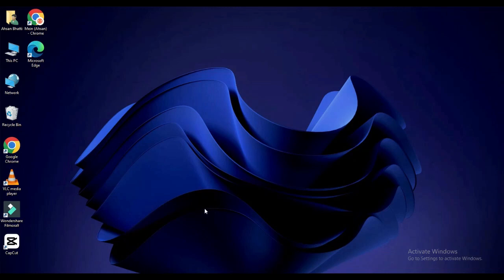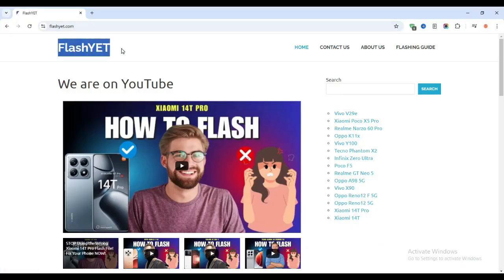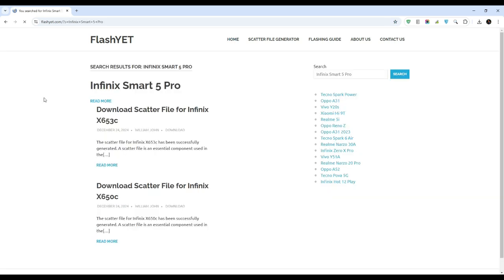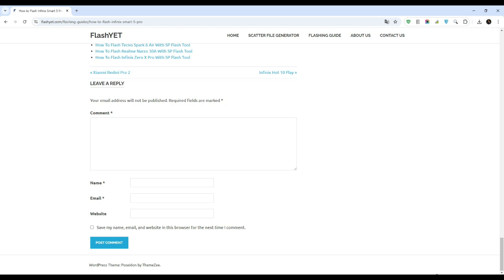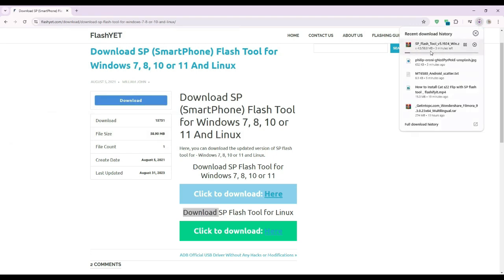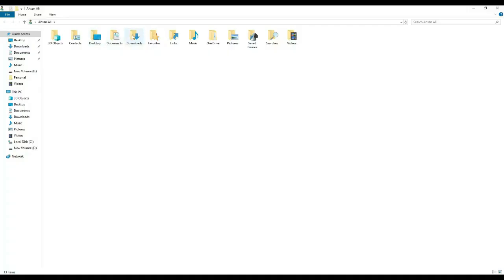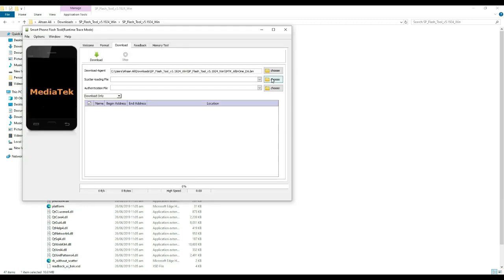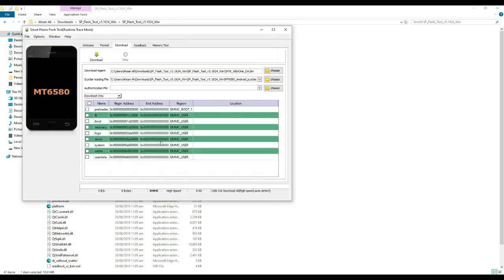I'm Exposing the BIGGEST Infinix Smart 5 Pro Flashing Mistakes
Top 5 Essential Features Every Photographer Needs in 2024 to Beat Infinix Smart 5 Pro and iPhone!

Want FAST Infinix Smart 5 Pro Flashing? Watch This SP Flash Tool Tutorial Now!
FLASH Infinix Smart 5 Pro Secrets NO ONE Tells You!
Get Ahead with Infinix Smart 5 Pro Flashing SECRETS of the PROS!

SP Flash Tool MASTER Reveals FAST Infinix Smart 5 Pro Flashing Secrets!

The WORST Flashing Mistakes You're Making with Your Infinix Smart 5 Pro!

Don't FLASH Your Infinix Smart 5 Pro WRONG!

From Novice to PRO Flasher How I Mastered Infinix Smart 5 Pro in 24 Hours!

What's Hiding in Your Infinix Smart 5 Pro Flash File?

Are You FLASHING Your Infinix Smart 5 Pro to DEATH?

Infinix Smart 5 Pro vs Google Pixel: Which One Flashes Faster?

Why Flashing Your Infinix Smart 5 Pro is a Game Changer?
30 Minutes to REVIVE Your Dead Infinix Smart 5 Pro Phone!
Incredible 30-Minute Infinix Smart 5 Pro Phone Rescue Mission!

Infinix Smart 5 Pro Flashing Secrets You Never Knew EXISTED!

Infinix Smart 5 Pro Scatter File Secrets Revealed!
Want to UNLOCK Your Infinix Smart 5 Pro's Full Potential? Watch This Now!
THE FASTEST Way to Flash Infinix Smart 5 Pro with SP Flash Tool Today!
Avoid These Common Infinix Smart 5 Pro Flashing Mistakes!

Get Your Infinix Smart 5 Pro Flashed in Minutes with This Easy Trick!
I Discovered a Shocking SECRET in My Infinix Smart 5 Pro Flash File!
PS5 vs Infinix Smart 5 Pro Which is the FASTEST for Mobile Gaming?
Master Infinix Smart 5 Pro Scatter File Secrets in RECORD TIME!

How to Flash Infinix Smart 5 Pro? | Infinix Smart 5 Pro Flash File | Infinix Smart 5 Pro Scatter File

The REAL Difference Between Infinix Smart 5 Pro and PS5 for GAMERS
Infinix Smart 5 Pro Takes on PS5 in EPIC Performance Showdown
STOP Ignoring Your Infinix Smart 5 Pro Flash File You Won't Believe What's Inside
What's the BIGGEST Infinix Smart 5 Pro Flashing Mistake You're Making?

In this video I will tell you about flashing of Infinix Smart 5 Pro so watch complete video and like then once share. Flashing guide with sp flash tool by connecting your mobile with pc.

By watching this tutorial you can also flash the Infinix Smart 5 Pro.

1. We can flash to android stock Rom
2. Easliy Flash custom ROM for Infinix Smart 5 Pro3. Application for fixing bricked or unbrick device
4. Easy to read, write parameters
5. We can erasing, formatting data and reset your MTC based devices as Infinix Smart 5 Pro

1. You will have Pc or have Laptop
2. You need USB data cable for the device
3. Drivers download (MediaTek USB-VCOM drivers)
4. Download Scatter file and files to be flashed
5. Note Backup the device
6. SP Flash Tool Download